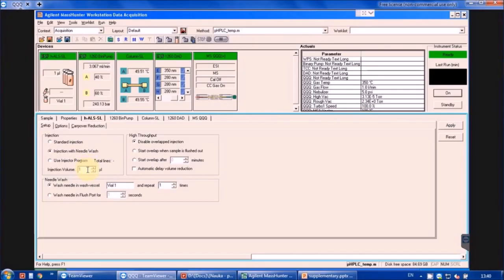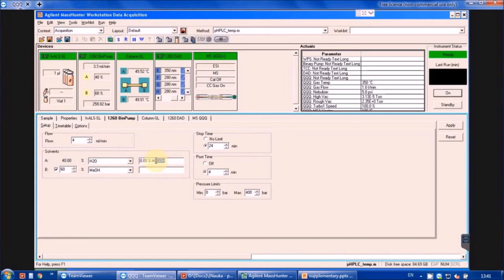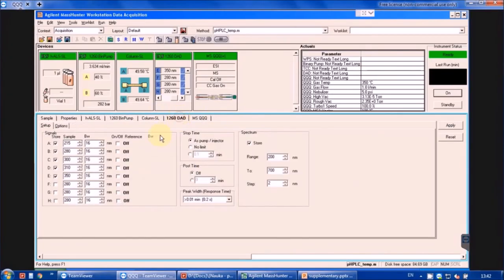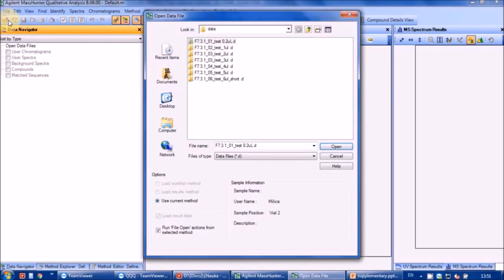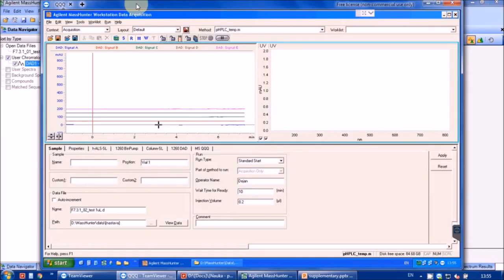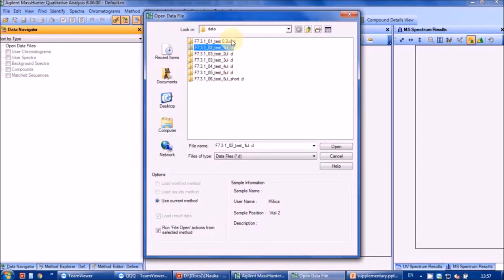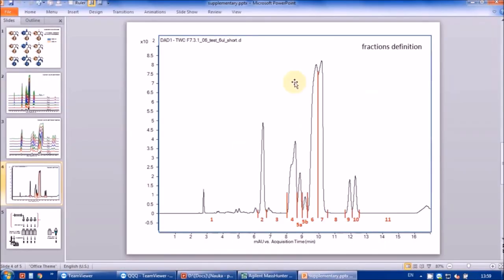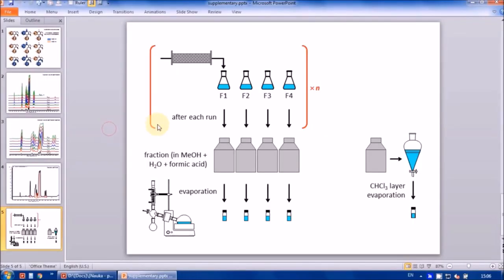012 Semipreparative analysis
Authors: Dejan Orčić and Sanja Berežni (University of Novi Sad, Faculty of Sciences)

Aims: The aim of the exercise is to provide insight into optimization of semi-preparative HPLC separation conditions, and performing the separation.

Outcomes: After succesful completion of the exercise, the student is able to: describe steps of pHPLC conditions optimization and possible problems, create/adapt pHPLC method and perform experimental separation.